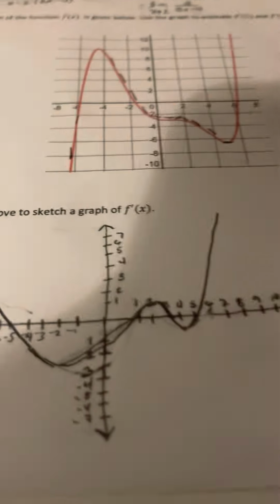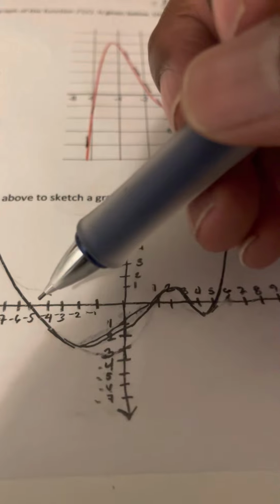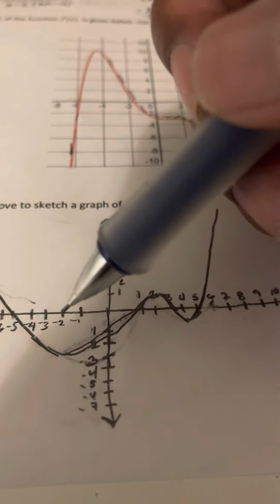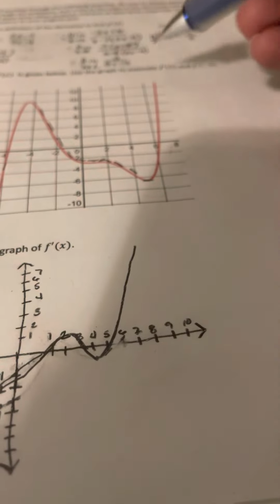September 13, 2022